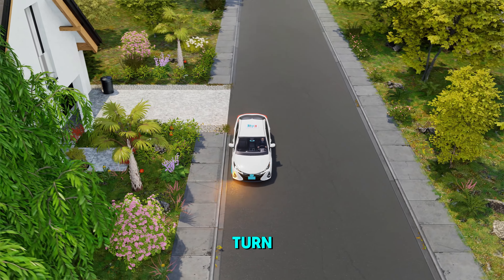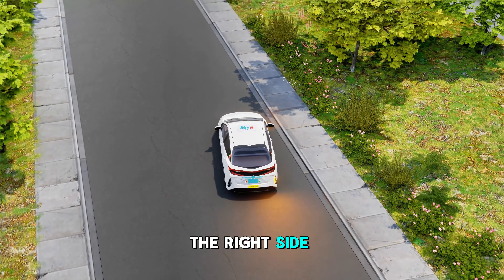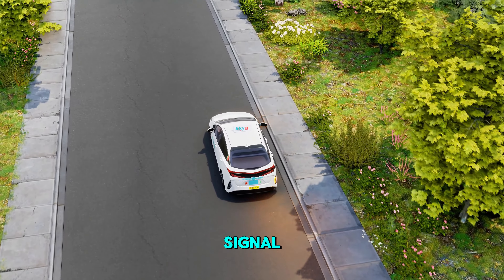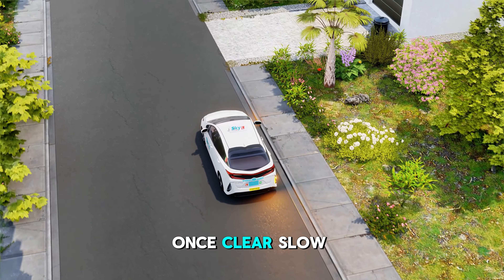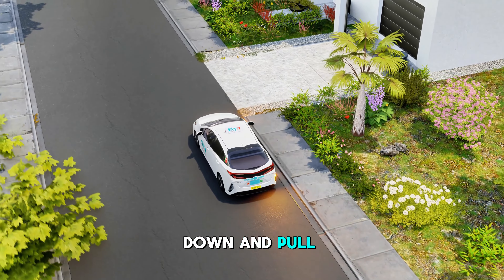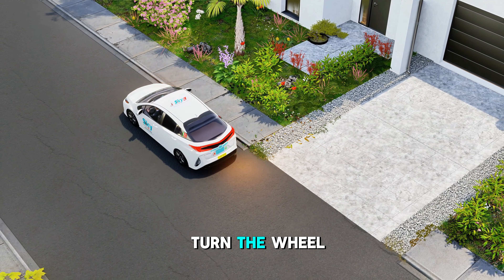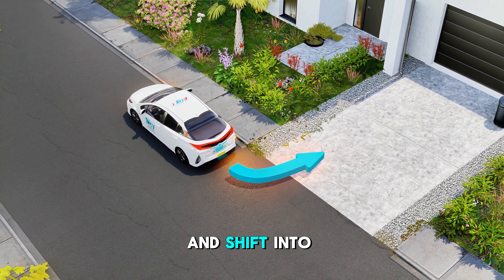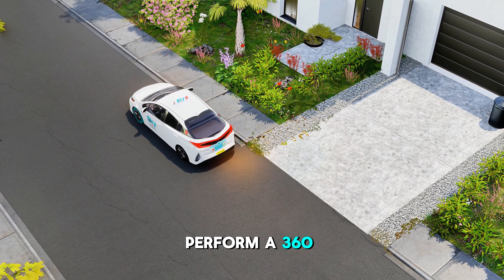How To Do A Two Point Turn/ 2 Point Turn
How to do a two-point turn.

Step 1:

Pull over to the right side of the road. Before pulling over:
Check your mirrors.
Activate your right signal.
Perform a right shoulder check.
Recheck your surroundings.
Once clear, slow down and pull over. Align your car's back bumper with the edge of the driveway, and then stop.

Step 2:
Turn the wheel all the way to the right and shift into reverse. Before backing up, perform a 360-degree vision check. When it's safe, slowly reverse while keeping an eye on the area behind you. Keep looking in the direction you want to go, checking occasionally in other directions. Upon entering the driveway, straighten the wheels and come to a stop.

Step 3:
Check for traffic, signal for a left turn, check traffic again, and smoothly turn left onto the road, ensuring you stay in the correct lane position.

That's it – you have completed a two-point turn.

Note:  Driving rules can be different based on where you are.  Always follow the rules of the place where you're driving.